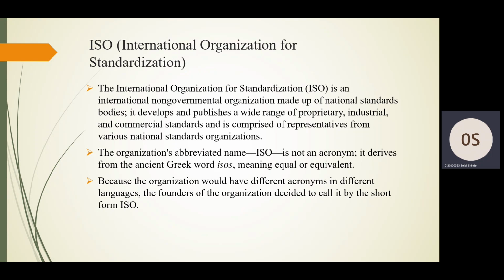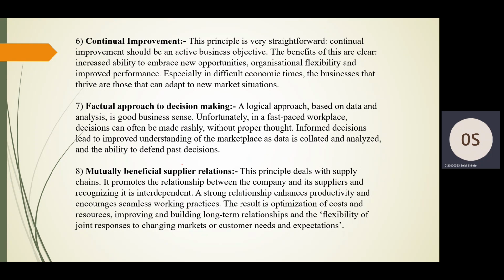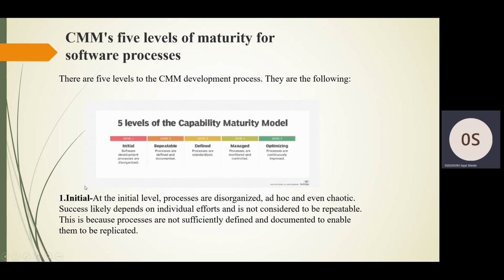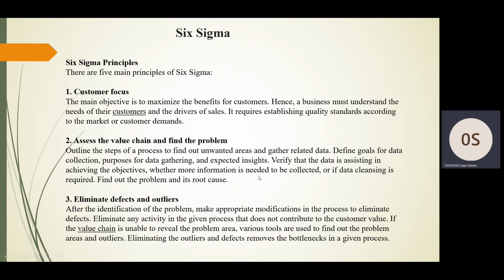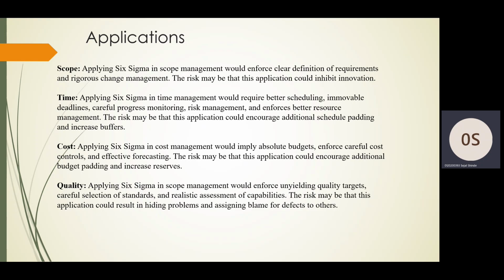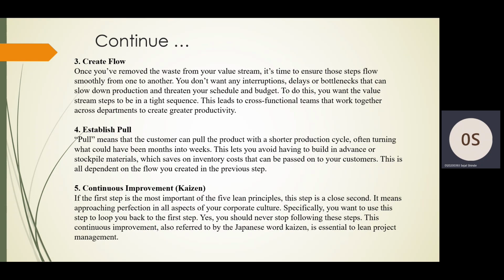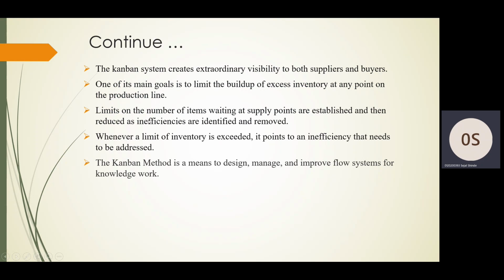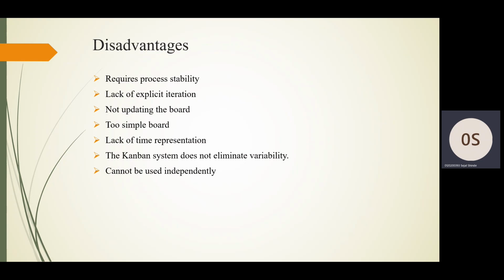Process Quality Management Tools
This is video of Process Quality Management Tools
which comes in project management